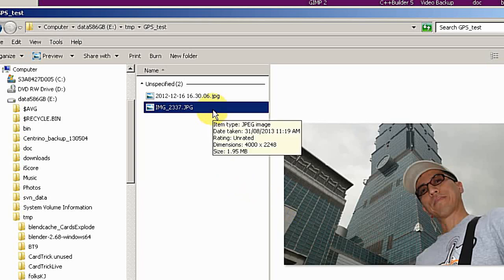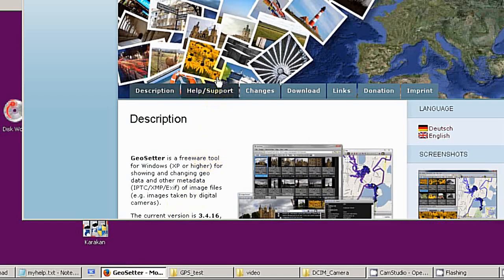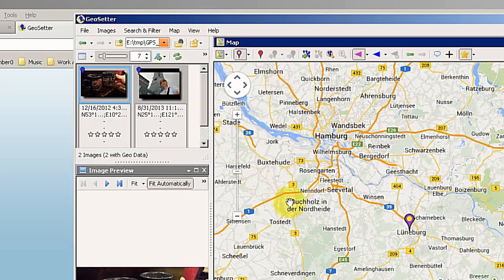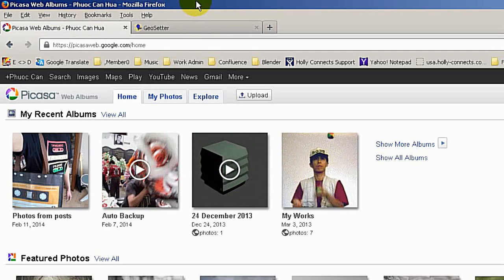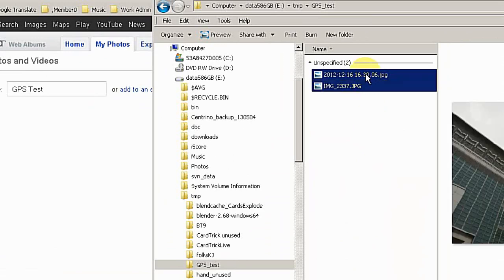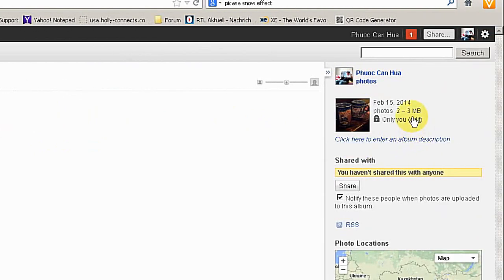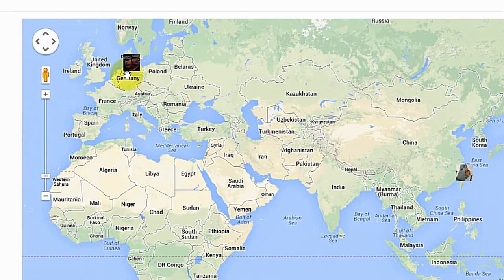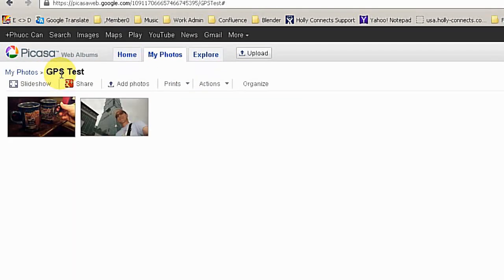How to Upload Photos to Google Map